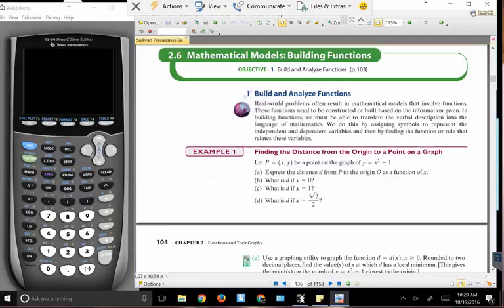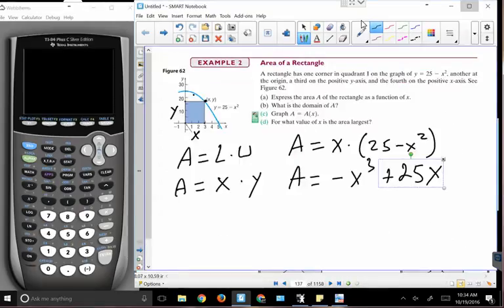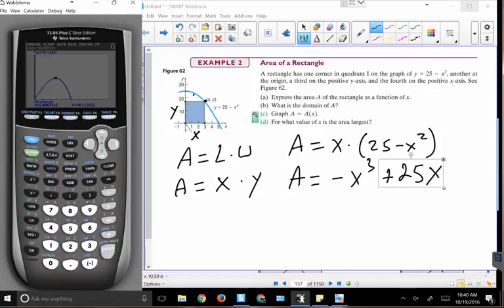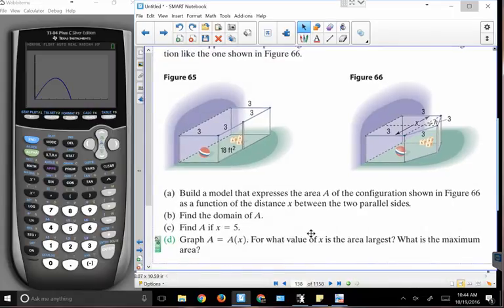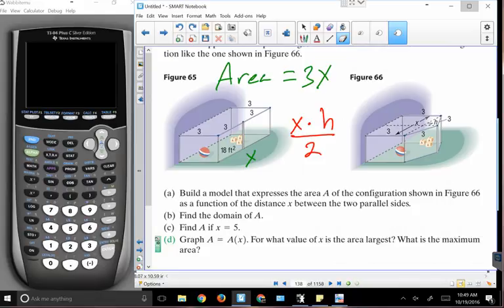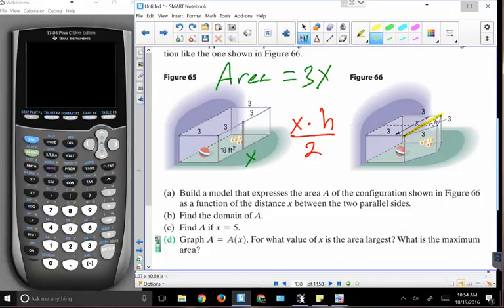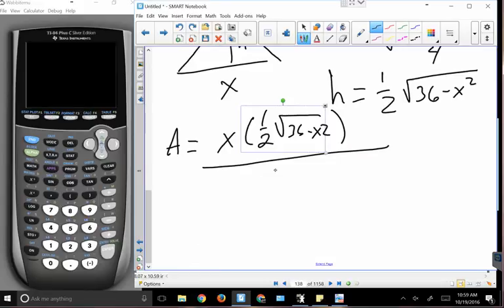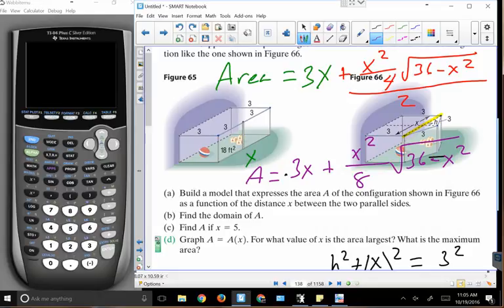pc 26 101916